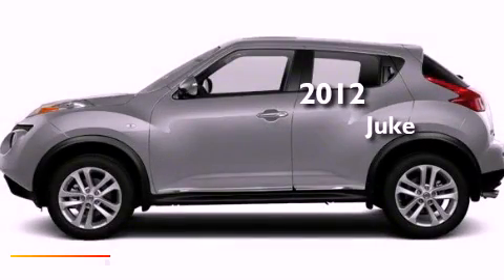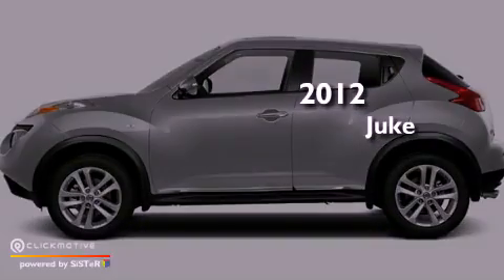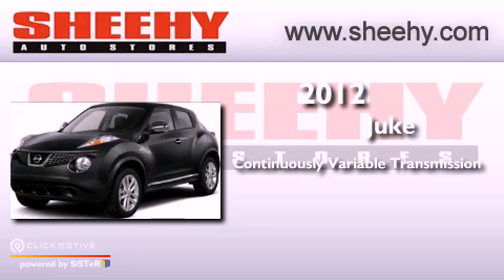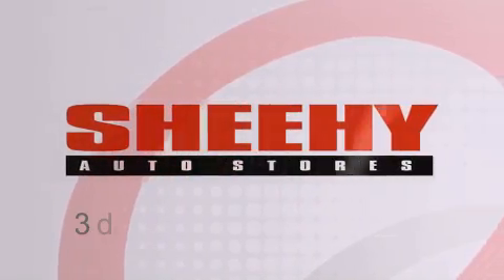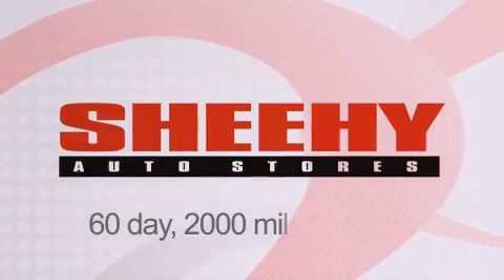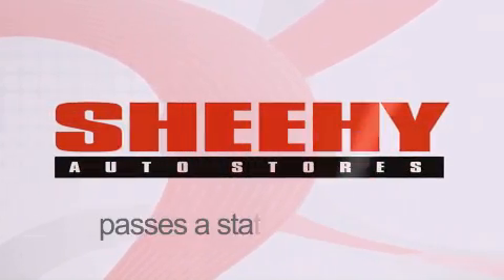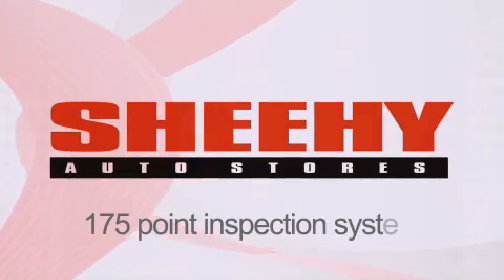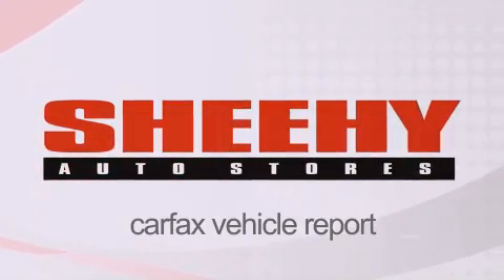2012 Juke Richmond VA 23233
Year : 2012
 Make :
 Model : Juke
 Engine : Gas Turbocharged I4 1.6L/
 Trans . : Variable
 Exterior : Chrome Silver

 Interior : Black
 Stock : Z106237